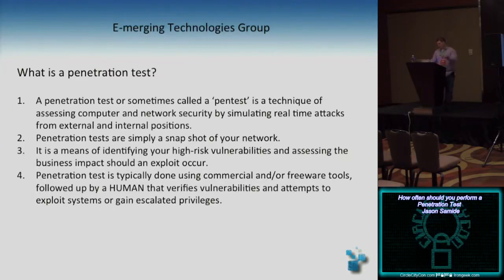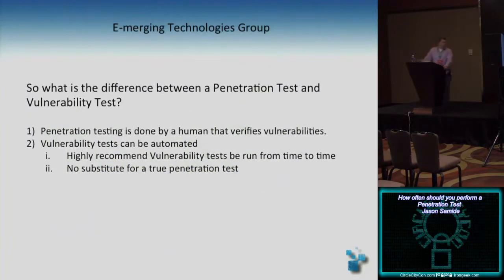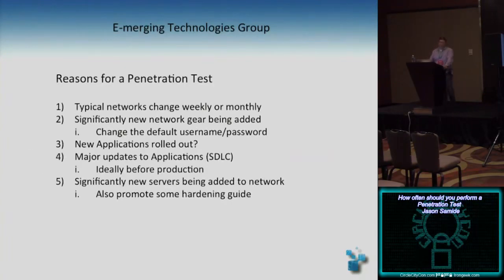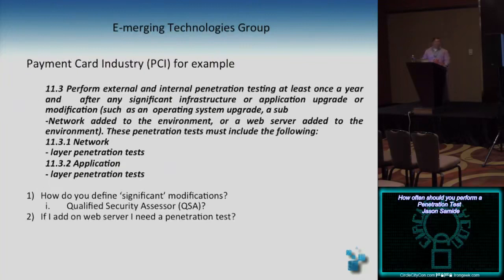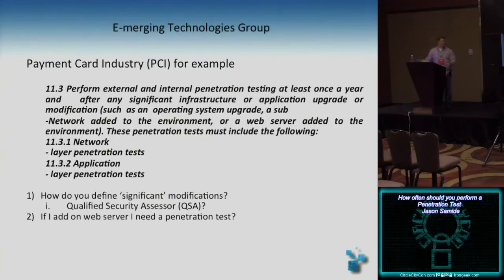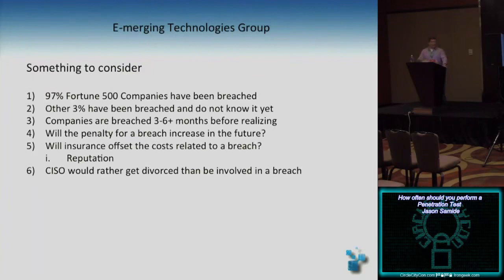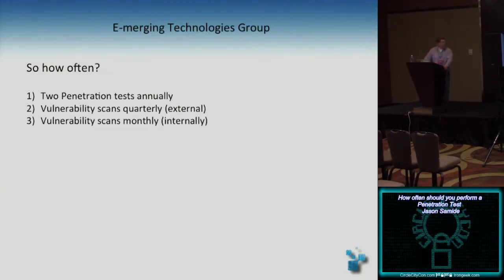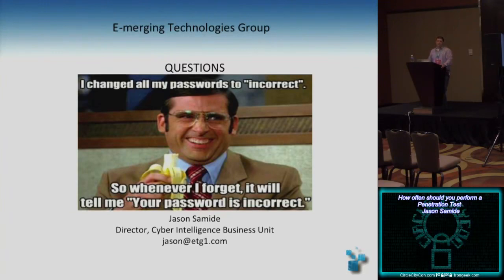how often should you perform a penetration test jason samide